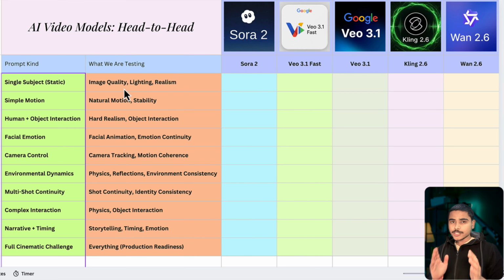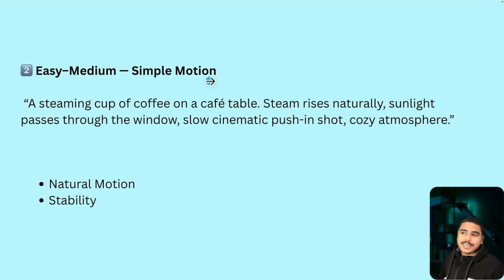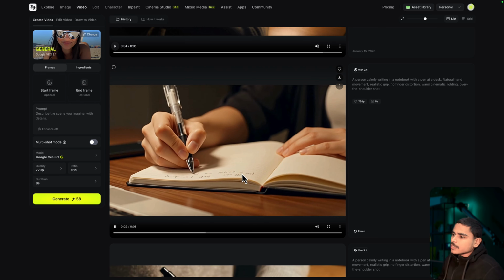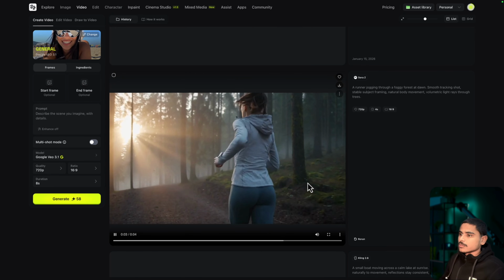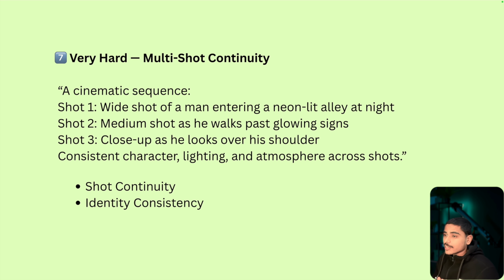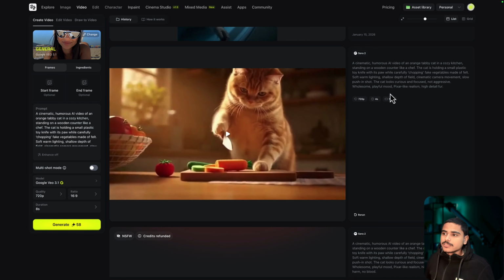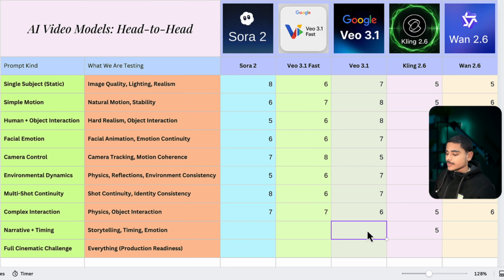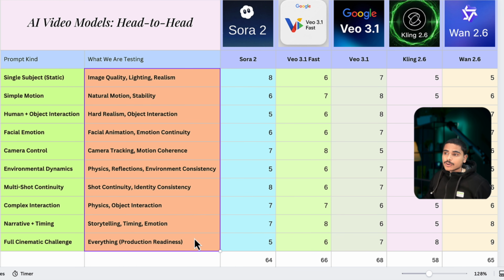I Brutally Tested 5 AI Video Models — Only One Is Usable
AI video generation is evolving fast, and in this video I test 5 AI video models across 10 difficulty levels to find out which one is actually usable for creators.
We compare Sora 2, Google Veo 3.1 Fast, Google Veo 3.1, Kling 2.6, and Wan 2.6 using the same prompts and real-world tests — no cherry-picking, no hype.

This video also highlights Higgsfield, a powerful AI video platform built for creators who want cinematic results without complex workflows. If you’re looking for a AI video generator, experimenting with AI video, or searching for the cheapest AI platform that still delivers high-quality output, Higgsfield is worth your attention.

I break down image quality, motion realism, character consistency, camera movement, physics, storytelling, and production readiness, so you can decide which AI video model fits your workflow in 2026.